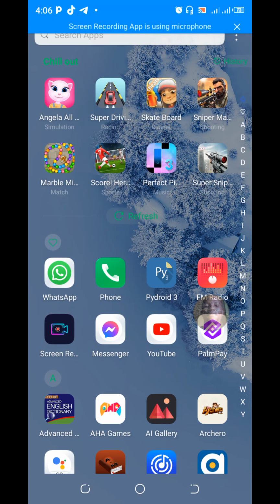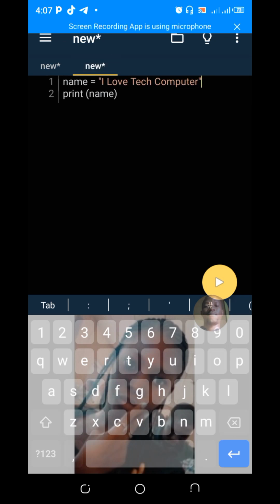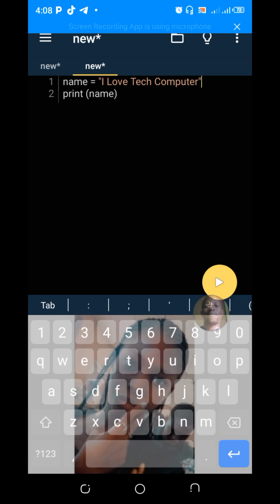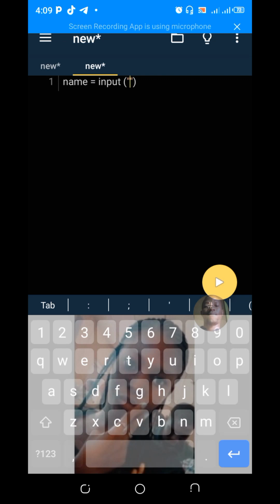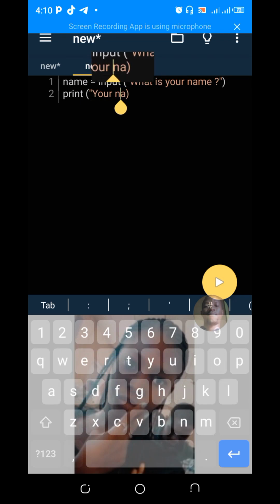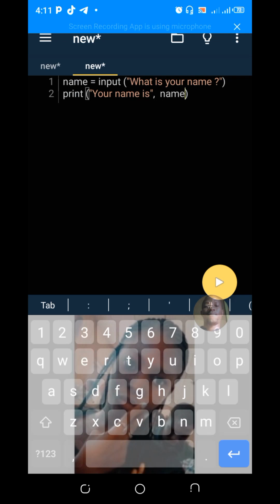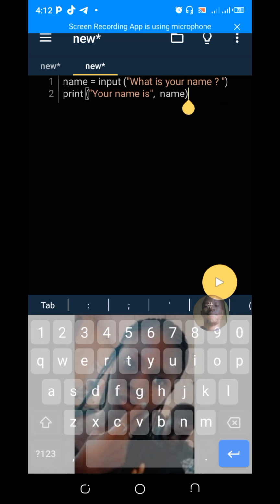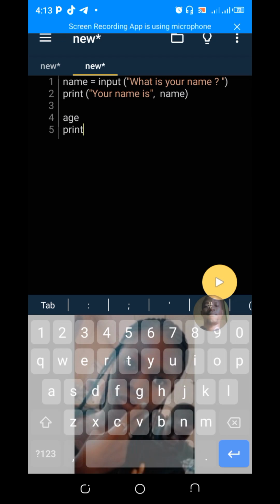ILVT COMPUTER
Learn python with your android phone part 4 (Concatenation of string and variable)